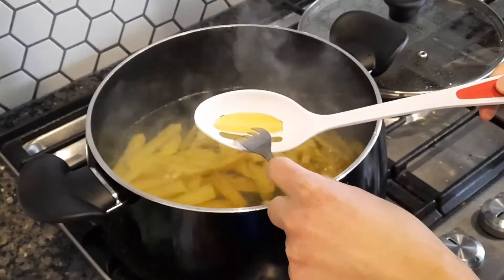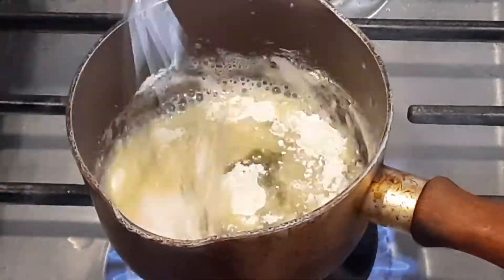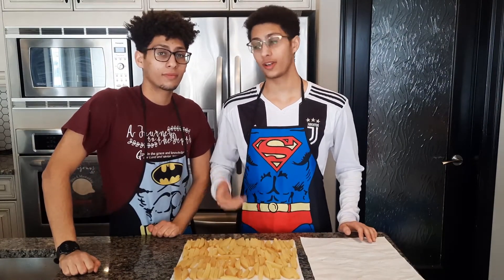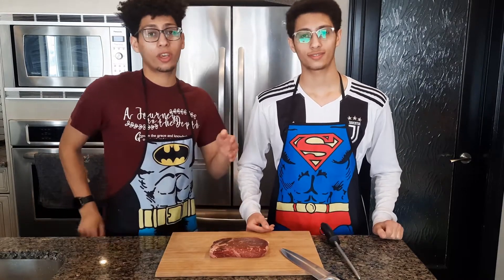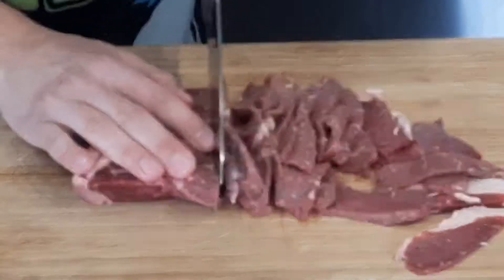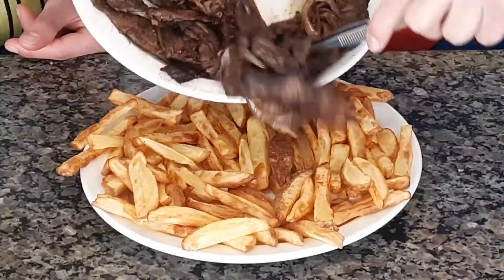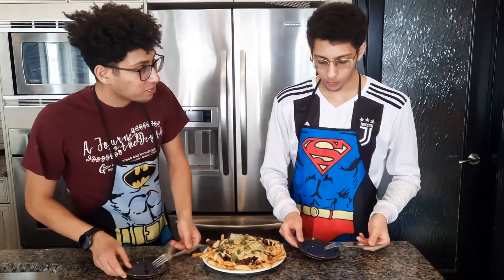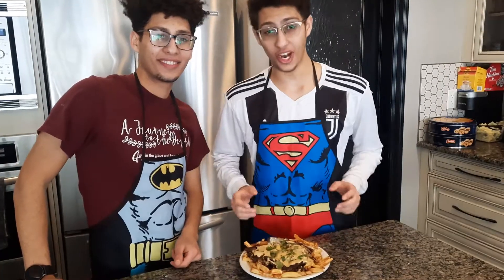Philly Cheesesteak Fries - Tasty Twins! 😏😱😋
Enjoy this legendary and creative food, Philly Cheesesteak Fries! It seems easy to make but does require some skills unique to making the iconic Philly Cheesesteak. Some simply perfected fries, the well-known steak grill, and you'll never get enough of that cheese whiz sauce!

Philadelphia, Philly Cheesesteak, cheese wiz, sauce, Top sirloin steak, sauteed onions, bechamel, fries, crispy, healthy, fulfilling, hearty, comfort food.

Made for ALL ages and ALL experience levels!